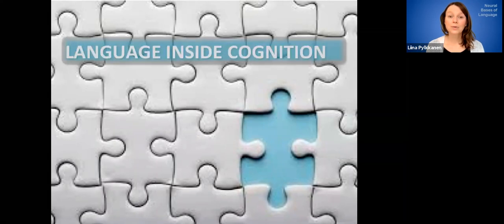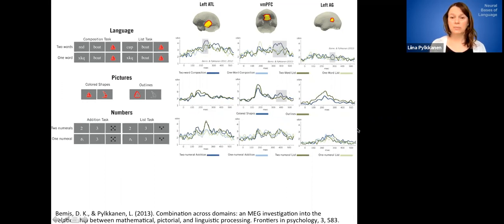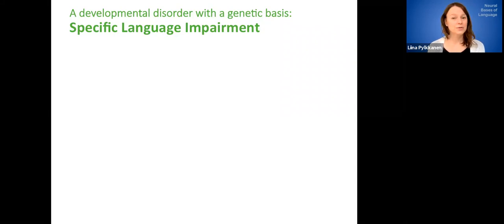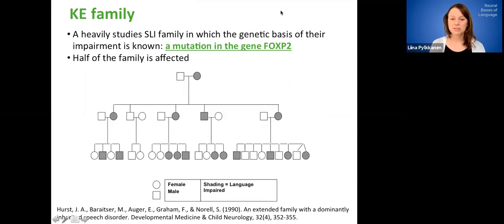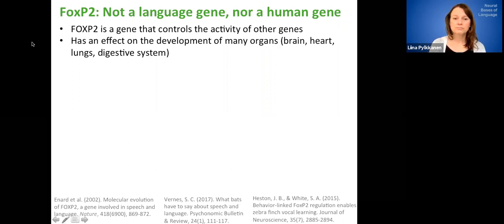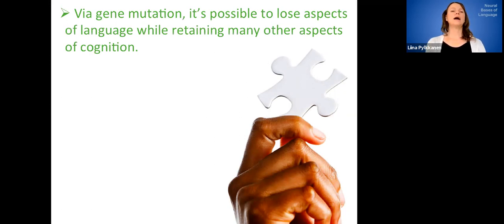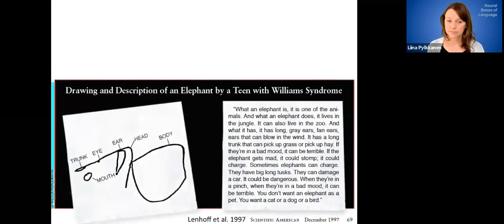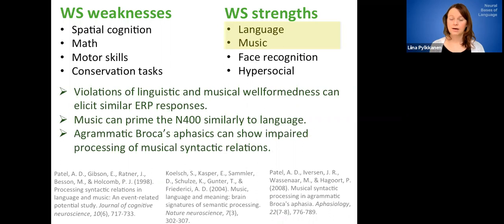12 LANGUAGE INSIDE COGNITION: SLI & Williams Syndrome (24mins)